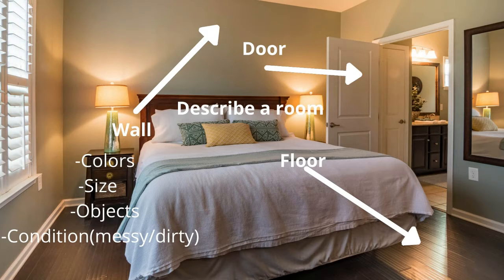5 Solo English Practice Techniques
5 English practice techniques for improving, listening, pronunciation, vocabulary, reading and confidence!